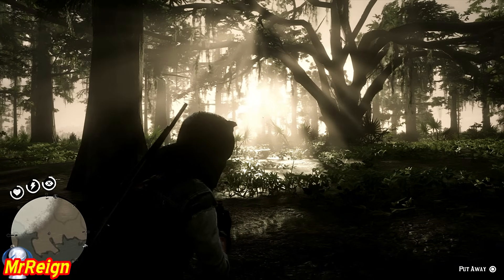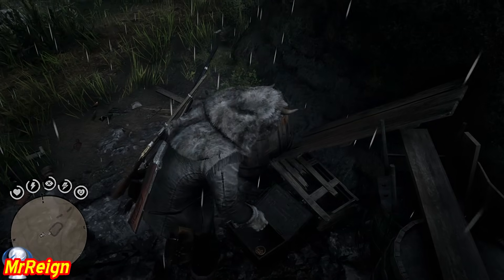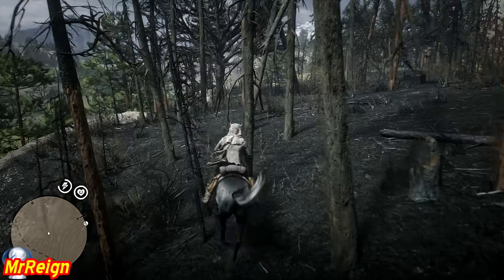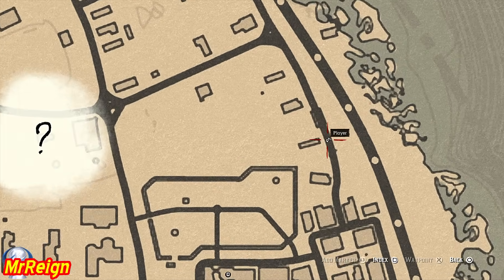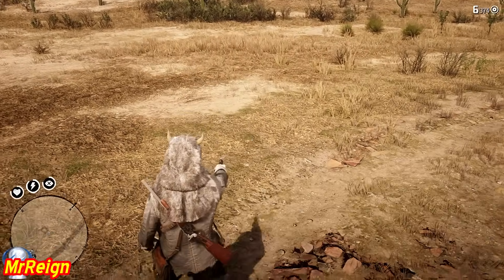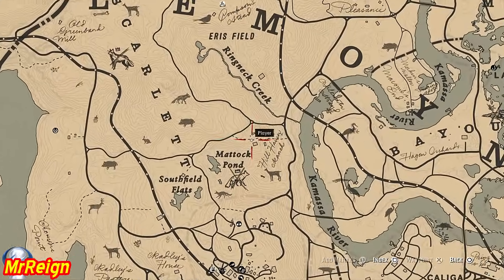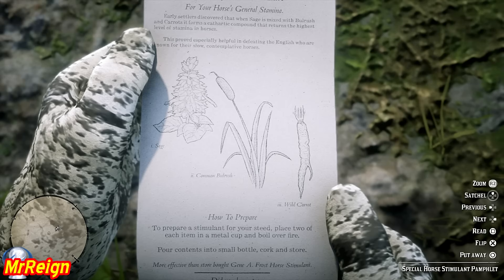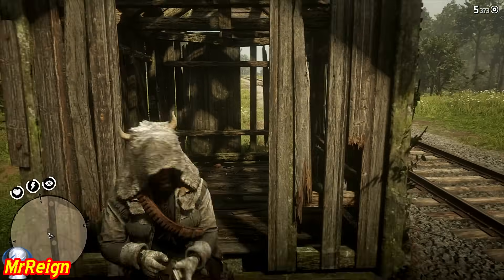Red Dead Redemption 2 - Complete Pamphlet Locations Guide - All Recipe Pamphlets & Ingredients Lists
Welcome, in this vid we will be grabbing all the collectible Pamphlets in the game, Crafting Tool Pamphlets and Campfire Crafting Pamphlets. Below is a wealth of information on each one. Including shortcuts and ingredients lists, enjoy!

STORY PAMPHLETS!

CRAFTING TOOLS RECIPES
PAMPHLETS GIVEN AT THE START OF CHAPTER 2:
Potent Herbivore Bait
Potent Predator Bait
Fire Arrow
Improved Arrow
Small Game Arrow
Fire Bottle
Improved Tomahawk
Improved Throwing Knife
Split Point Cartridge
Express Explosive Cartridge

CAMPFIRE CRAFTING RECIPES: (Given at Chapter 2)
Potent Horse Stimulant
Horse Ointment
Horse Meal:
Reward for completing Kieran’s item request.
Also sold by Fences after you complete
Pouring Forth Oil
Potent Horse Medicine
Potent Horse Stimulant
Horse Ointment
Potent Health Cure
Potent Bitters
Potent Snake Oil
Potent Miracle Tonic
Cover Scent Pamphlet

COLLECTIBLE PAMPHLETS: CRAFTING TOOLS RECIPES

Dynamite Arrow Pamphlet - 0:25
Can be obtained in a lock box tucked under a small
wooden bridge to the South of the Wapiti Indian
Reservation. There will be a ruined building nearby.
Can be purchased from Fences after players have
completed “A Short Walk in a Pretty Town”
1 Arrow
1 Dynamite
1 Flight Feather

Poison Arrow Pamphlet - 1:08
Can be found in a lock box located outside the
Mysterious Hill Home. Head to the Bacchus Station
then head North East of its location.
Alternatively it can be found while bison hunting
with Charles. Purchase-able at Fences after Chapter 2
1 Arrow
1 Oleander Sage
1 Flight Feather

Volatile Dynamite Pamphlet - 1:55
Found at Hani’s Brothel in a lock box underneath a
broken wagon near the building. Also sold by Fences
after you complete “American Distillation”.
1 Dynamite
1 Animal Fat
1 Any High-Velocity Cartridge

Volatile Fire Bottle Pamphlet - 3:07
Found inside a lock box in the abandoned campsite
in the burned forest North West of Horseshoe
Overlook. Also sold by Fences after you complete
“Pouring Forth Oil”
1 Animal Fat
1 Moonshine

Homing Tomahawk - 4:10 - Small Bat Location
Found inside a chest in the Flattened Cabin just
South of the Moonstone Pond. Players must climb up
the fallen tree to get inside. Also sold by Fences
after Chapter 2.
1 Tomahawk
1 Owl Feather

Poison Throwing Knife Pamphlet - 5:04
Found under the floorboard of a shack to the North
of Saint-Denis near the train and road ways.
Also sold by Fences after you complete “Pouring
Forth Oil”
1 Throwing Knife
1 Oleander Sage

Incendiary Buckshot Pamphlet - 5:50
Found under a floorboard of ruined cabin at
Copperhead Landing.Also sold by Fences after you
complete “Pouring Forth Oil”
1 Regular Shotgun Shell
1 Moonshine

Explosive Slug Pamphlet - 6:25
Located inside a chest outside a Alchemist’s burned
down house nearby the Train tracks between Gaptooth
Ridge and Cholla Springs. Also sold by Fences after
you complete “A Short
Walk in a Pretty Town”
1 Slug Shotgun Shells
1 Animal Fat

CAMPFIRE CRAFTING RECIPES:

Special Horse Medicine Pamphlet - 7:10
Located inside a chest in the South East corner of
Brennand underneath some stairs. Also sold by Fences
after you complete “Pouring
Forth Oil”
2 Ginseng
2 Common Bulrush
2 Wild Carrot

Special Horse Reviver Pamphlet - 8:39
Located tucked inside a tree stump East of Mattock
Pond. There should be a nearby house with a dog in
close proximity. Also sold by Fences after you
complete “American
Distillation”
2 Ginseng
2 Wild Carrot
2 Parasol Mushroom

Special Horse Stimulant Pamphlet - 9:29
Found in the chest under the desk in the Sheriff
building of the Limpany settlement South East of
the Horseshoe Overlook. Also sold by Fences after
you complete “Pouring
Forth Oil”
2 Sage
2 Common Bulrush
2 Wild Carrot

Horse Meal Pamphlet - 10:08
Reward for completing Kieran’s item request in
chapter 3, collect Burdock Root.
Forth Oil”
3 Currant
3 Beets
3 Hay

Special Health Cure Pamphlet - 10:08
Located inside a chest at the Face in the Cliff’s
scaffolding North of Moonstone Pond. Also sold by
Fences after you complete “American distillation”.
2 Ginseng
2 Yarrow
2 English Mace of Milkweed

Special Bitters Pamphlet - 11:00
Located inside a lock box near all the destroyed
crates scattered on the ground just South of
Owanjila Dam.
Also sold by Fences after Chapter 2.
2 Sage
2 Burdock Root, Violet Snowdrop, or Wild Feverfew

Special Snake Oil Pamphlet - 11:44
Inspect the floorboard in the small shack nearby
the train tracks East of Eris Field. Able to be
bought from Fences after players complete “American
distillation”
2 Indian Tobacco
2 Currant or Prairie Poppy

Special Miracle Tonic Pamphlet - 12:22
Located inside a chest nearby a bloodstained tent
on the Rocky Plateau between Little Creek and Big
Valley. Able to be bought from Fences after players
complete “A Short Walk in a Pretty Town”.
6 Currant
6 Yarrow
4 Burdock Root